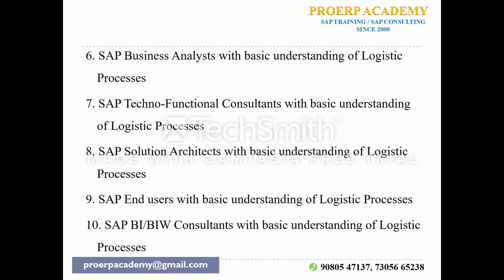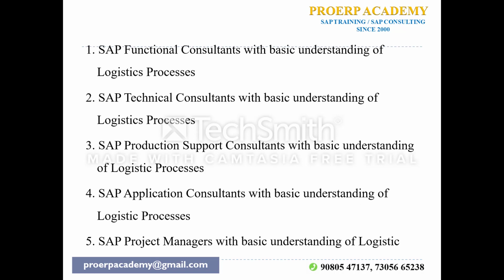WHO CAN LEARN SAP S/4 HANA SIMPLE LOGISTICS MODULE